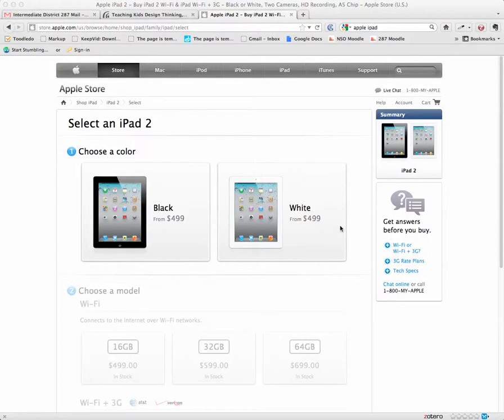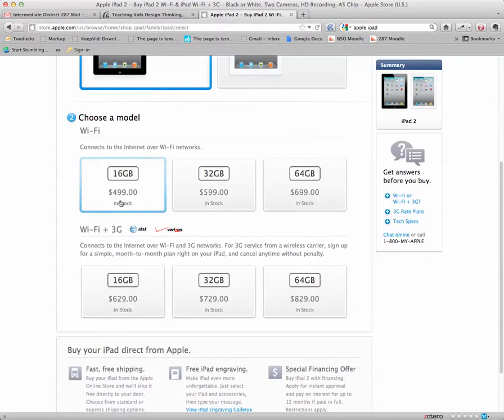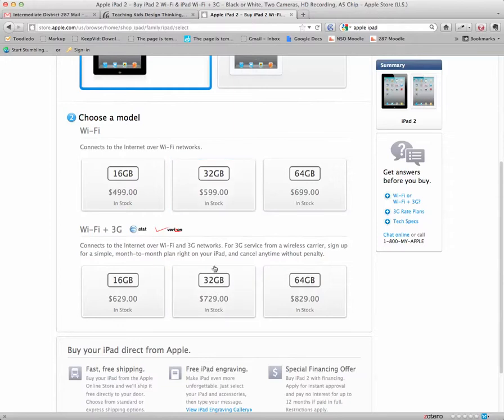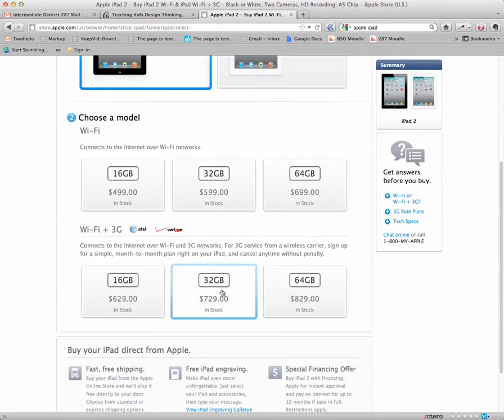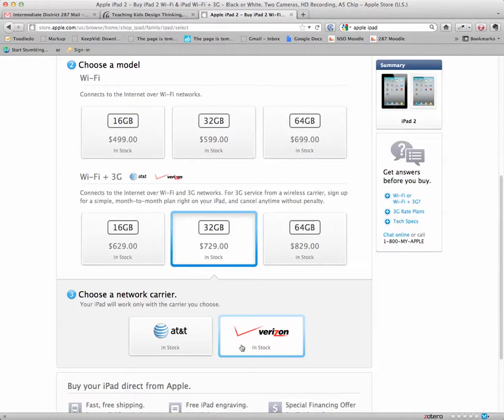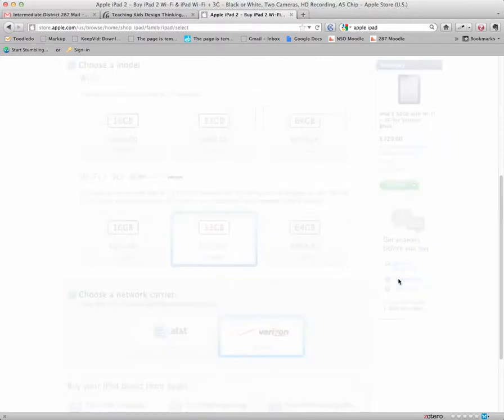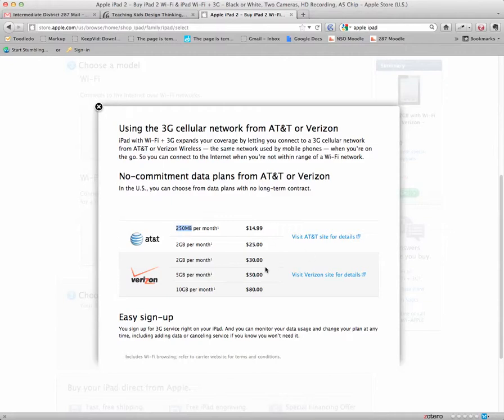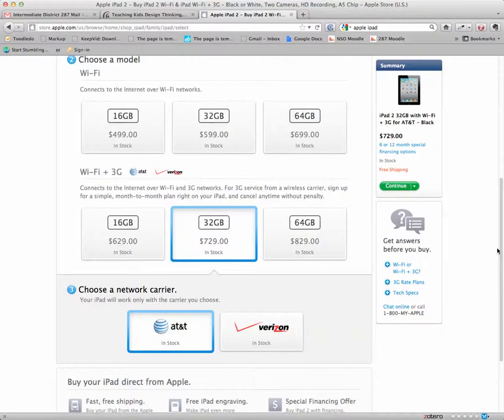Choosing an iPad 2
A short video explaining the various choices to make when purchasing an iPad2, based on this

Note: You choose the 3G service plan directly from the iPad after you buy it.